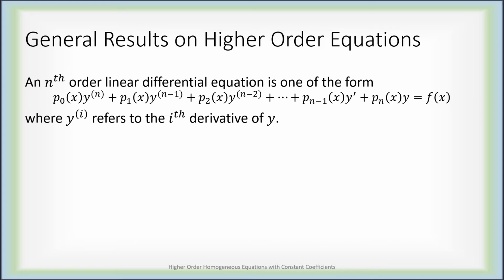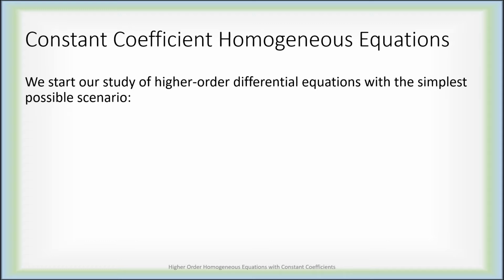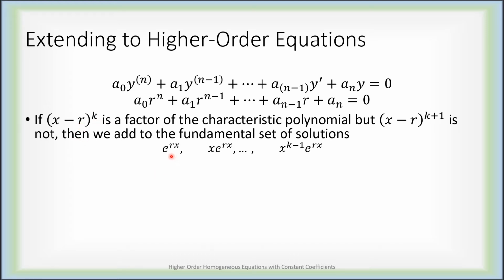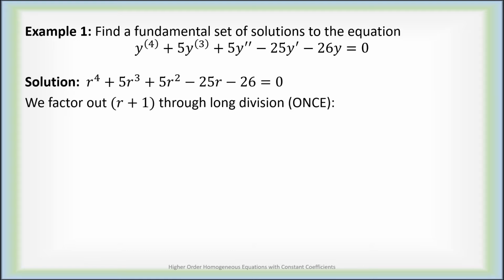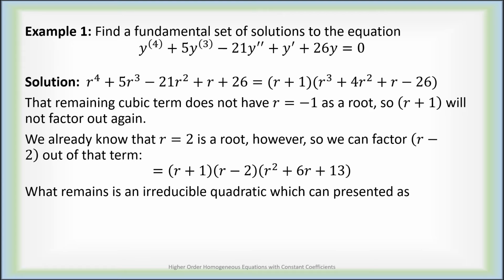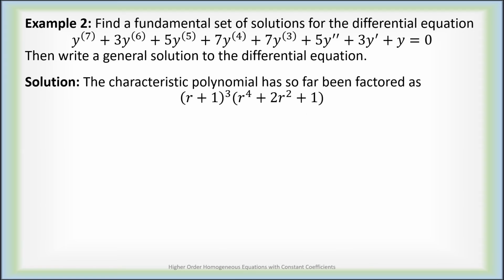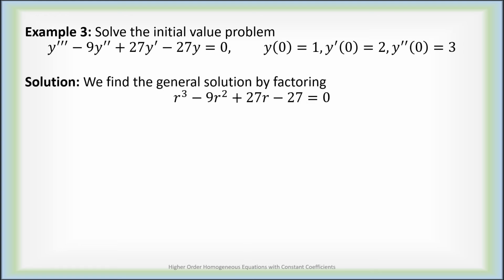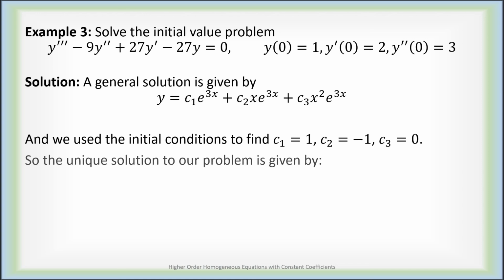47 - Higher Order Linear Homogeneous Equations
We cover how to find solutions to homogeneous linear equations with constant coefficients: by factoring the characteristic polynomial.

0:00 Introduction
8:13 Example 1
14:06 Example 2
18:30 Example 3
22:04 In Summary